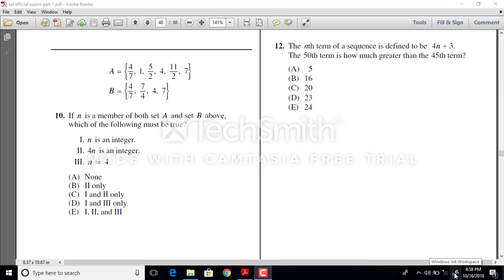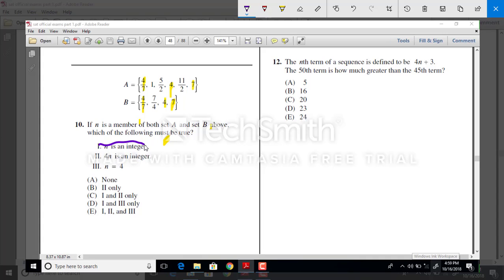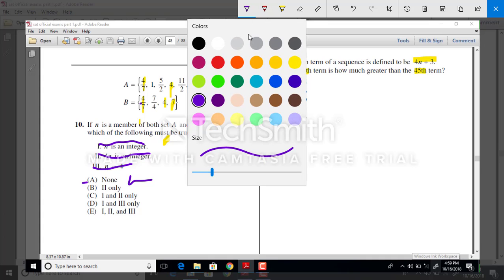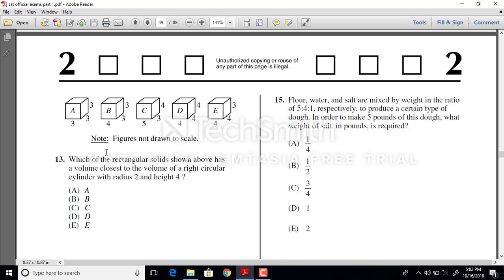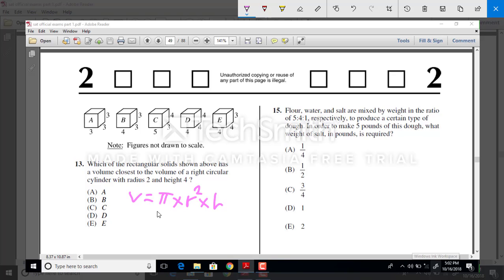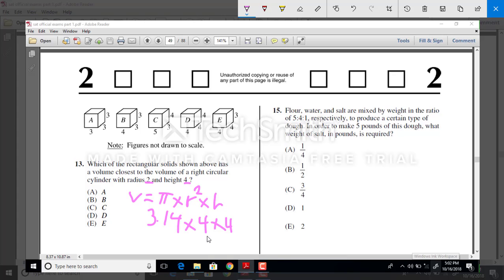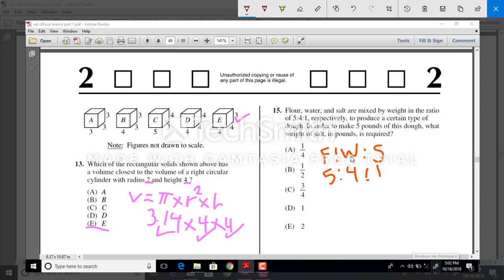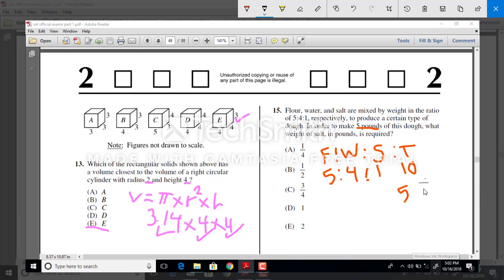SAT Practice Test PART 4#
SAT Practice